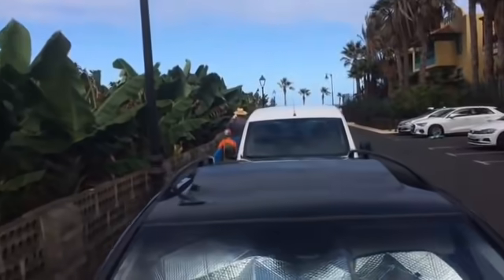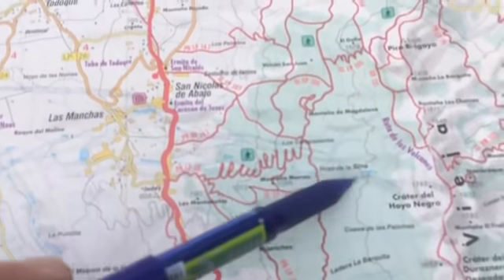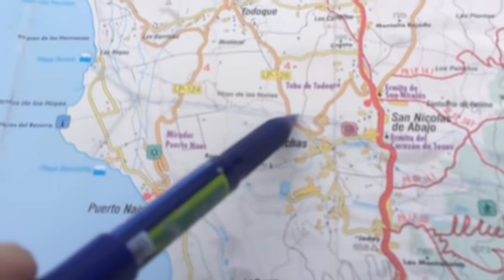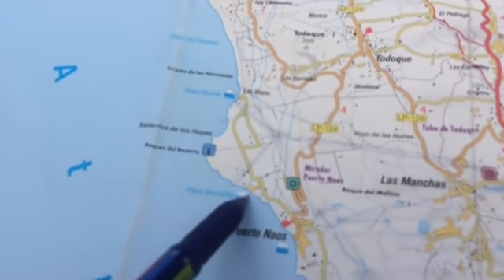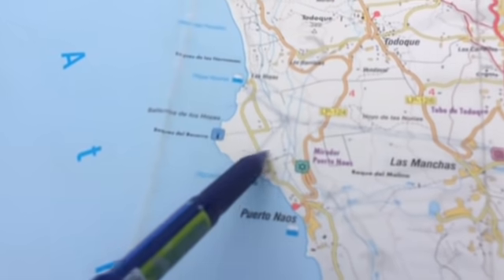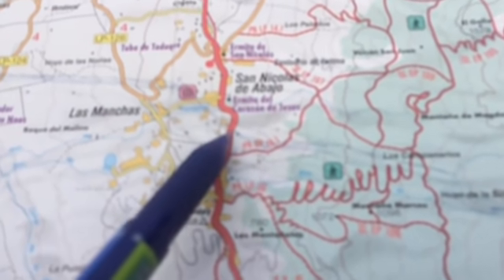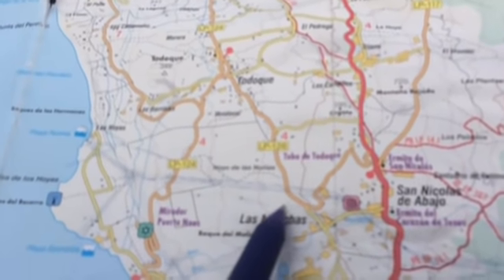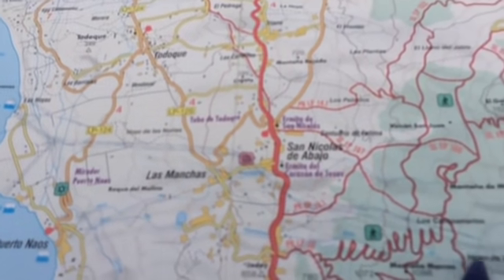La Palma Canary Islands Lava Direction In 2 Minutes Or Less Volcano Eruption